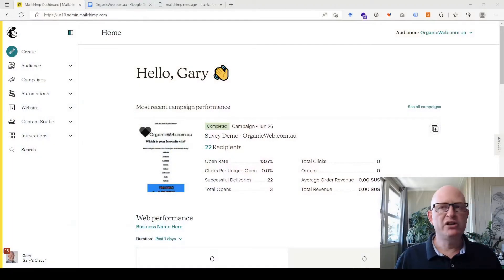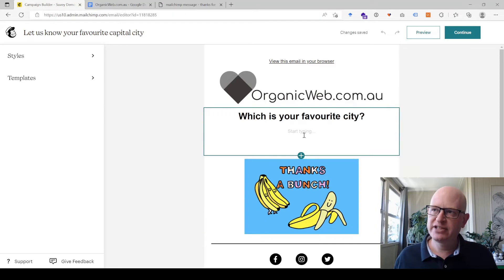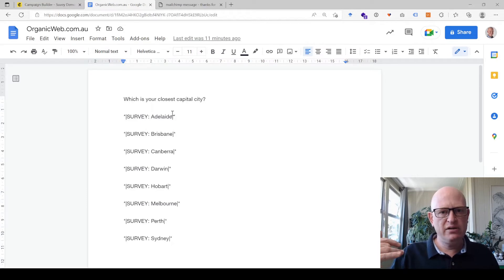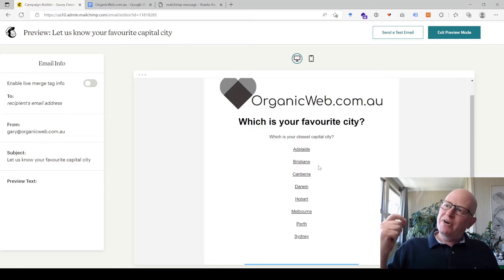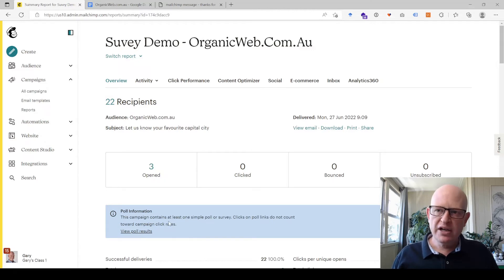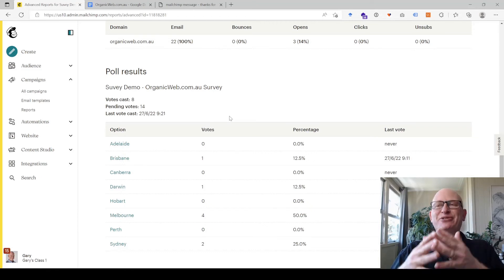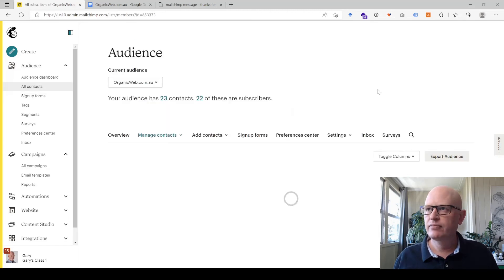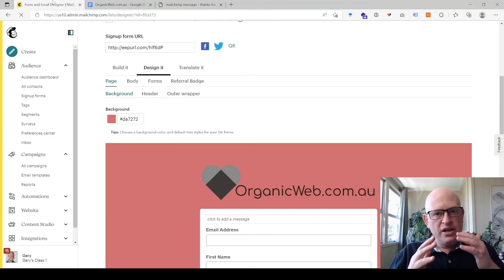Mailchimp - Learn to Add a Survey Question Directly in an Email (Email Marketing Hack) 💯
This tutorial shows how to create and add a survey, with answers, directly into a Mailchimp email marketing campaign. Recipients are able to answer the survey question without leaving their email.

It's not usually possible to embed a survey question directly in an email so that respondents may answer in the email. This Mailchimp hack as demonstrated by Gary Eckstein, a Mailchimp Pro Partner, allows your recipients to answer a question within an email. for further instructions and to copy the survey 'code'.

Note: You do not need to create a Mailchimp survey before creating your email with question.